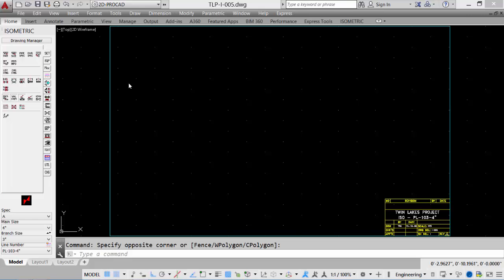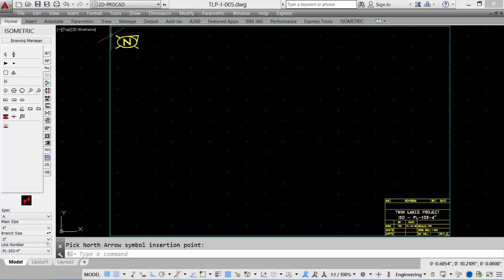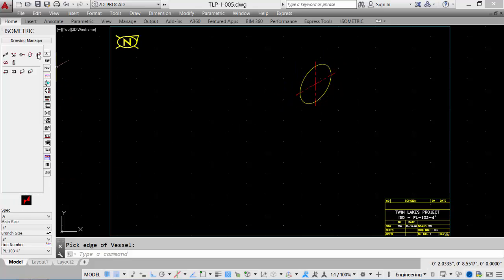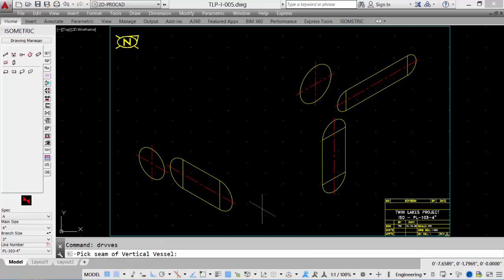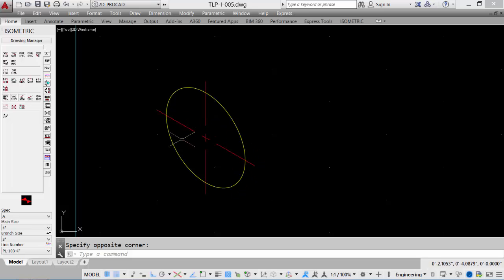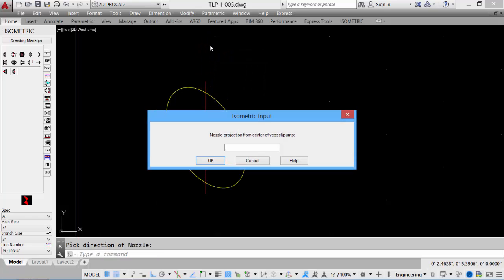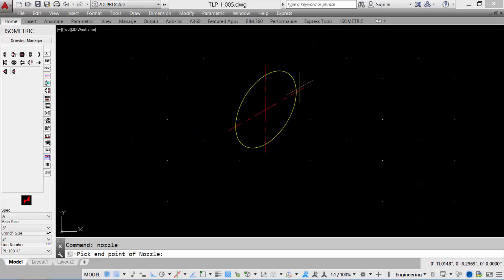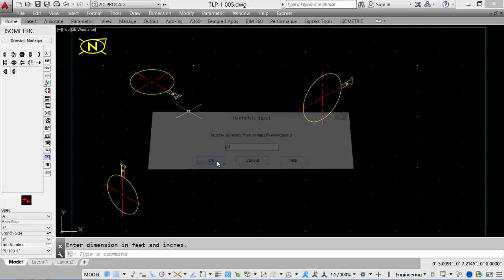ISO-MOD-2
Module 2 discusses placing equipment and nozzles